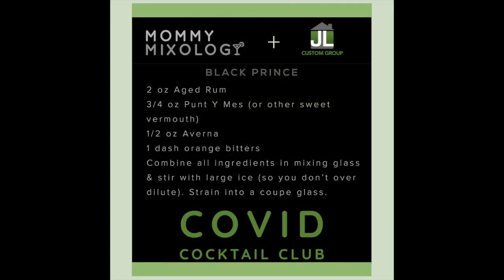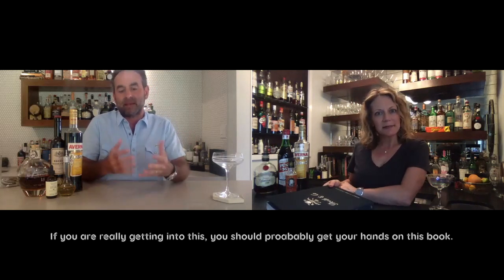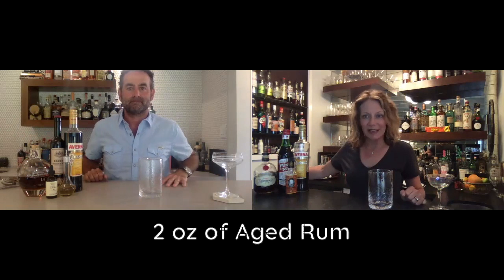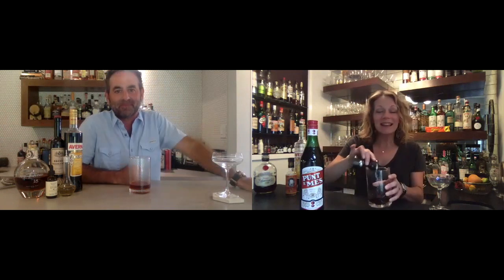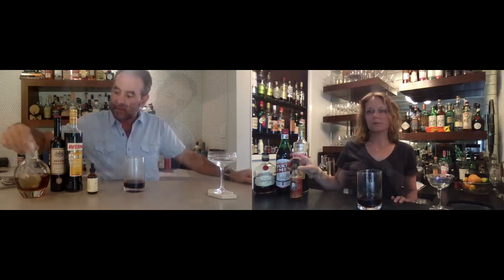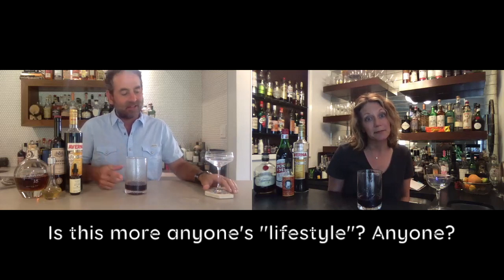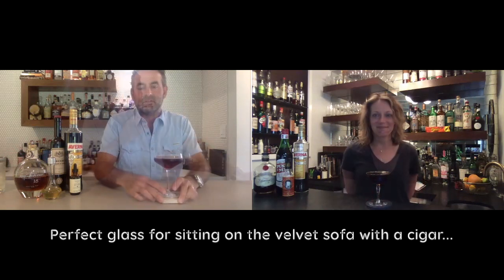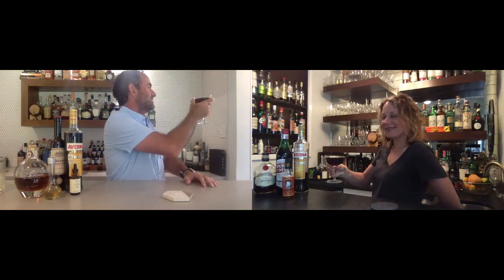CCC Black Prince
The Covid Cocktail Club makes an Aged Rum Manhattan riff from the Death & Co. Cocktail Book.